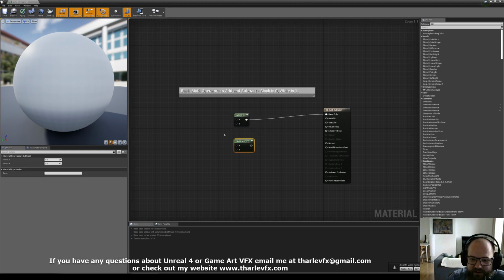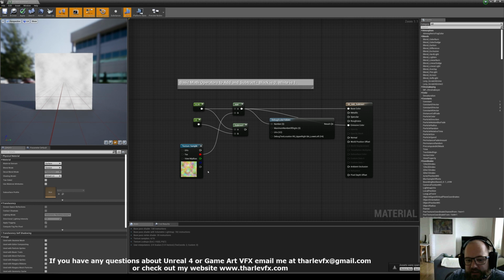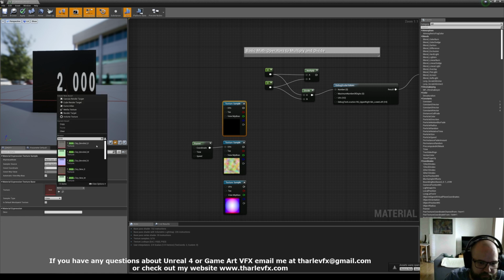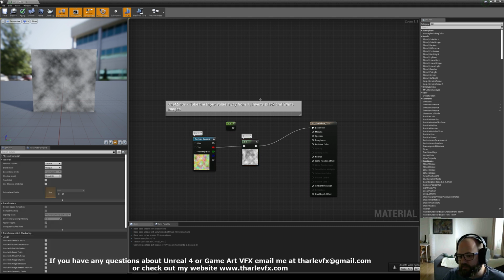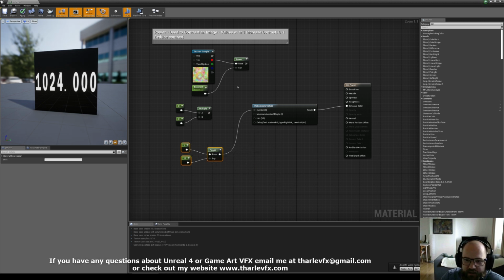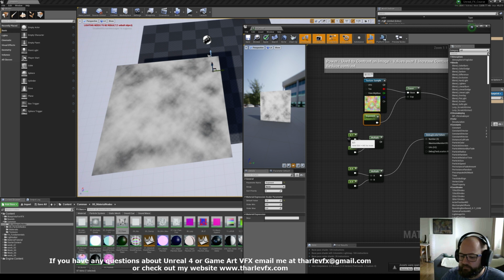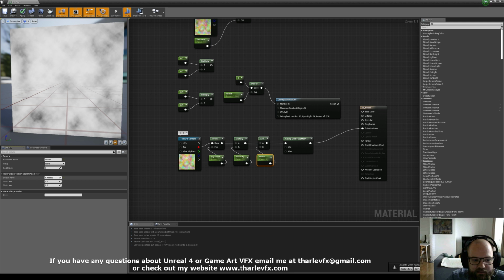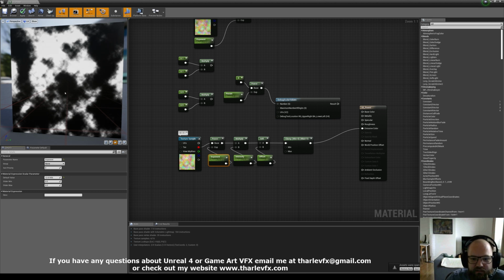Unreal Shader Math 101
Today we start looking at some of the basic Math nodes in Unreal - Add, Multiply and Power, and how we can used them to control black and white masks.